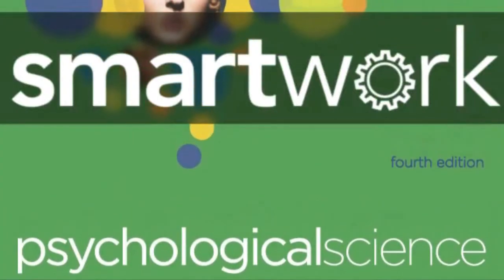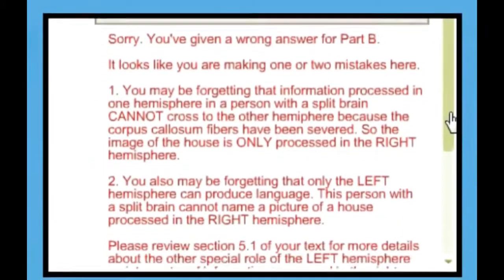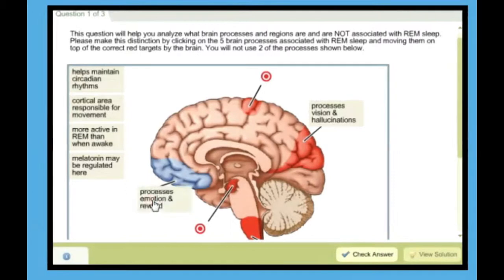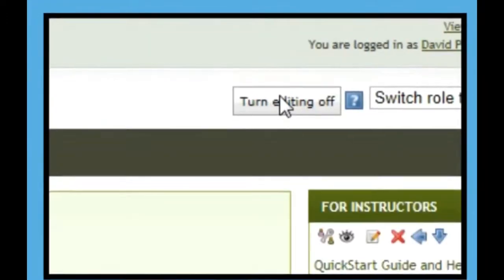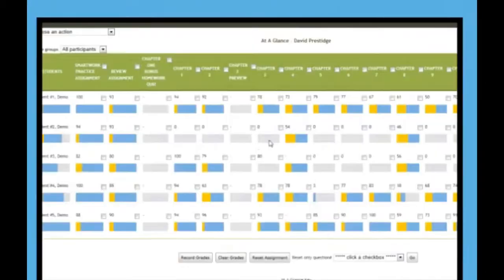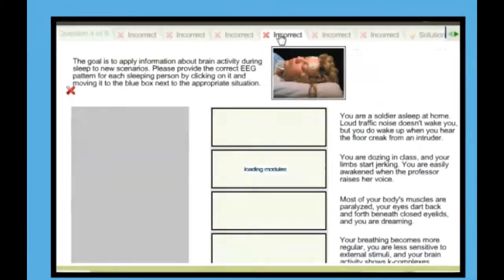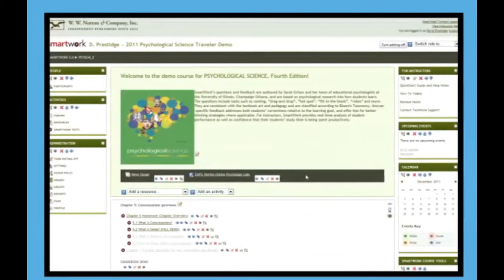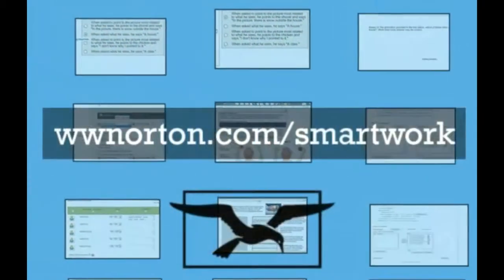SmartWork for Psychological Science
Sarah Grison brings the science of learning online with Smartwork Online Homework. Smartwork reinforces the textbook's learning objectives and features questions categorized by Bloom's taxonomy. Smartwork contains preset assignments (editing and authoring content is also very simple) and has a sophisticated gradebook.